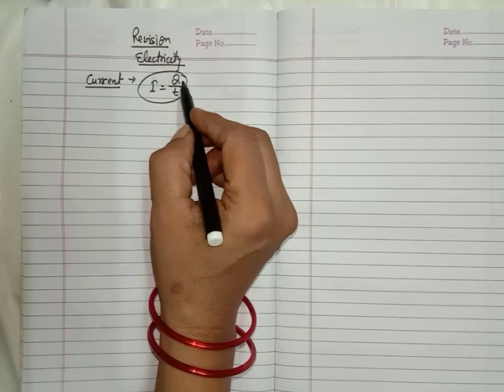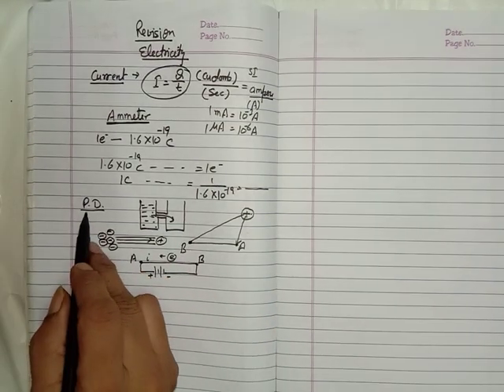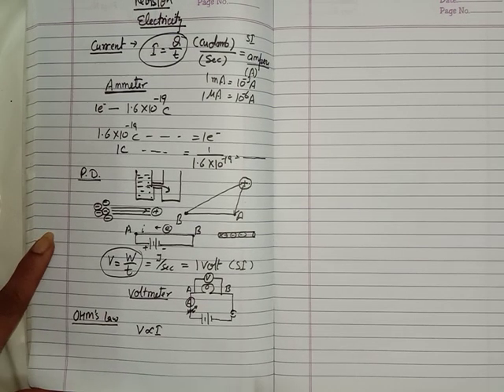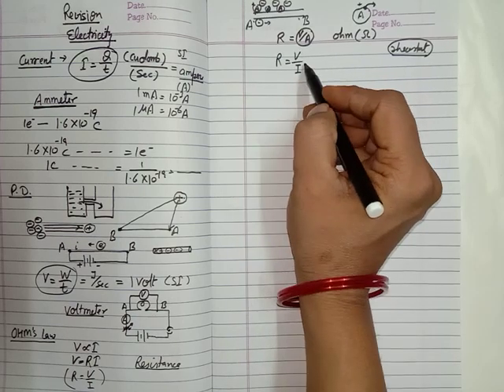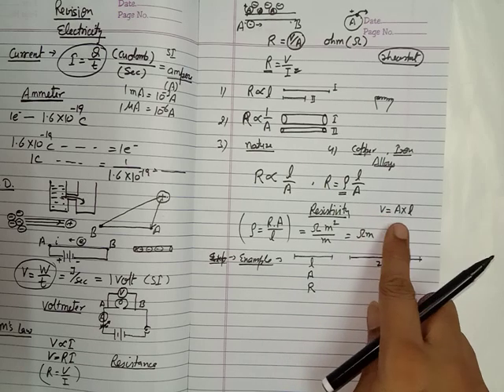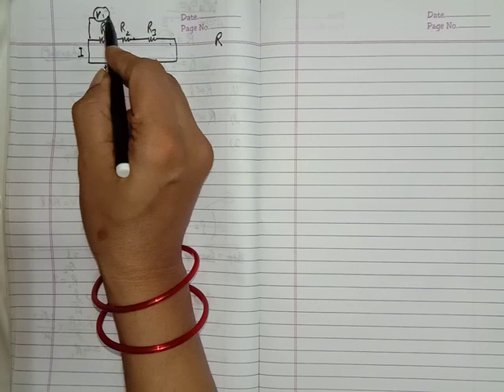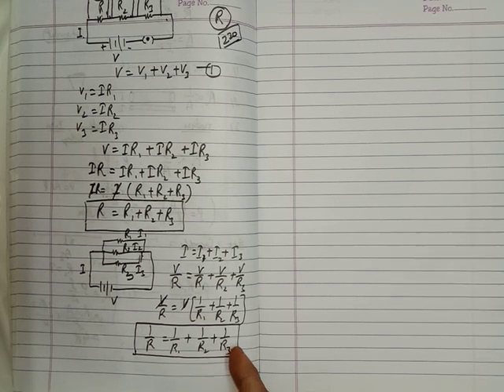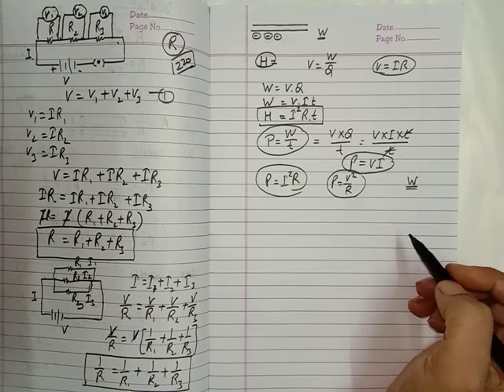Class X ll revision of chapter electricityll physics